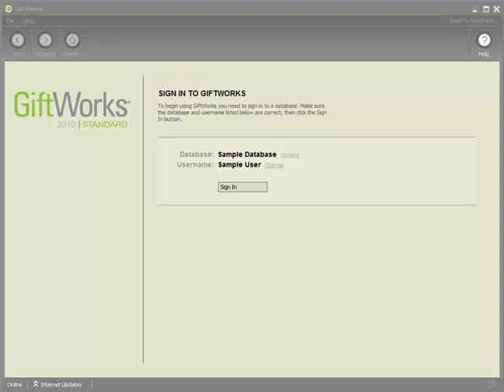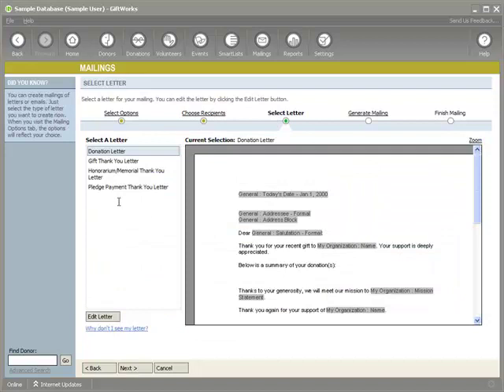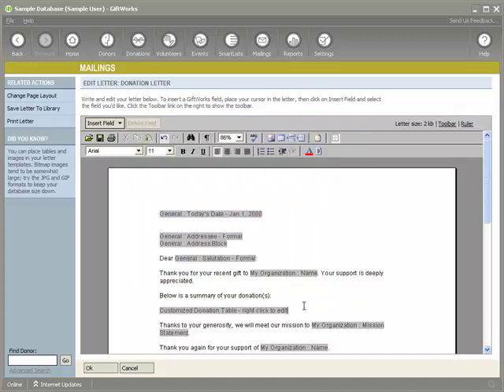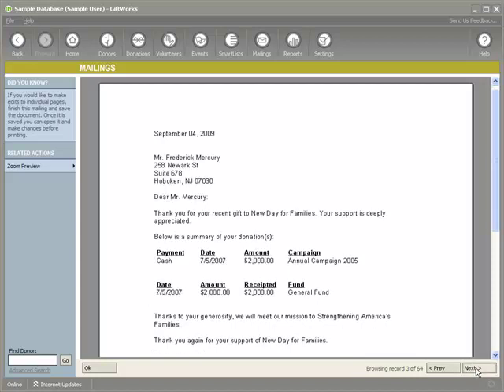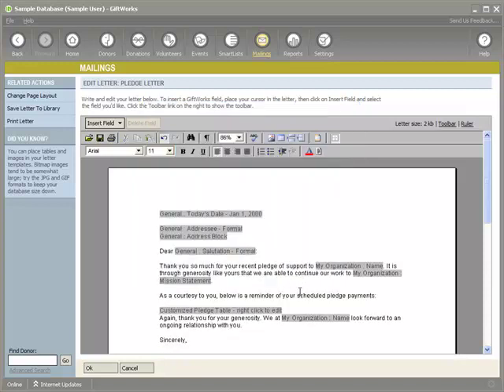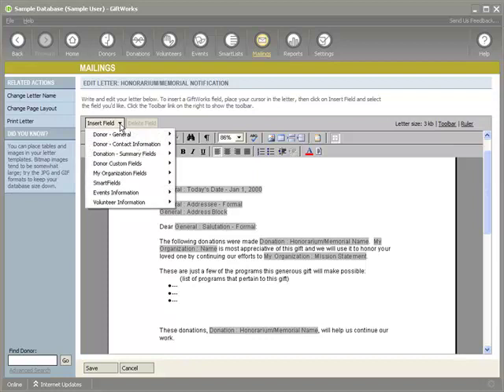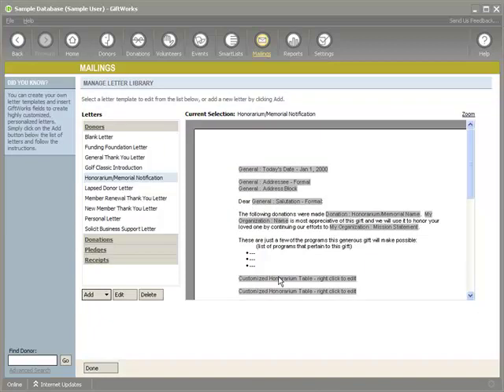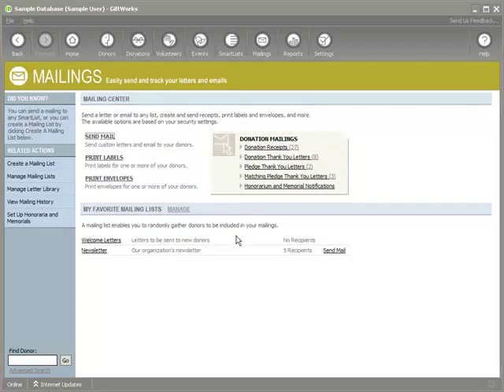GiftWorks 2010 - Customizable Mailing Tables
A video demonstrating the new customizable mailing tables in GiftWorks 2010.